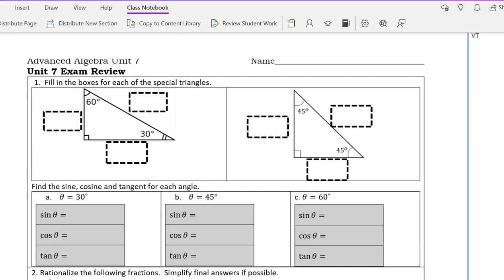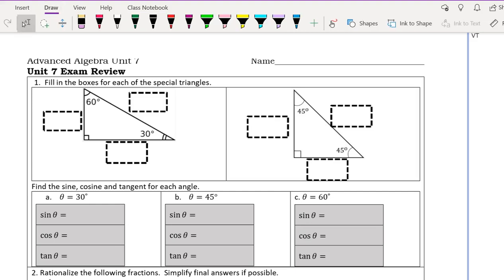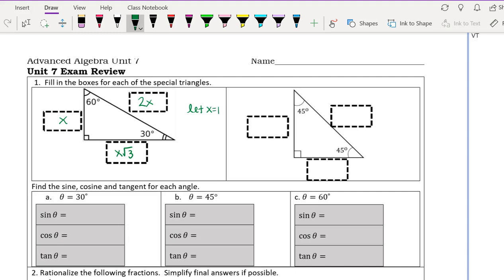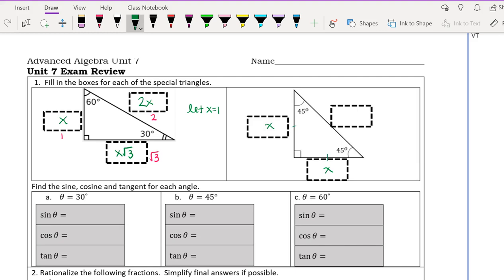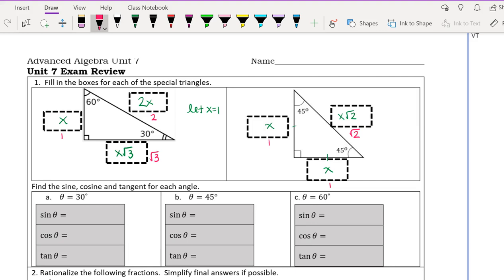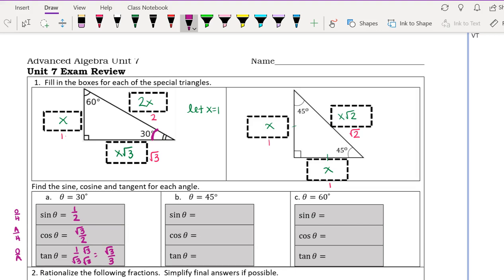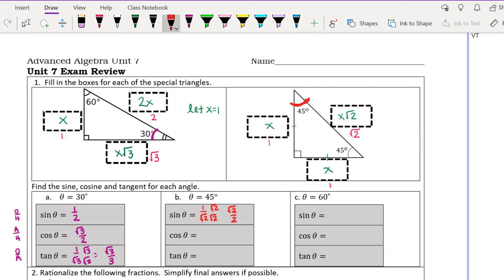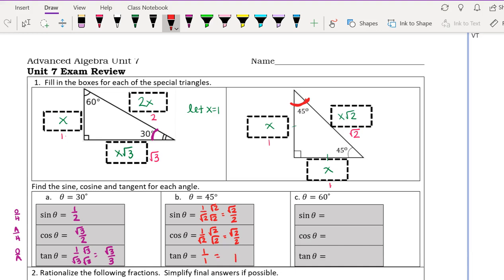U7 Review Part 1